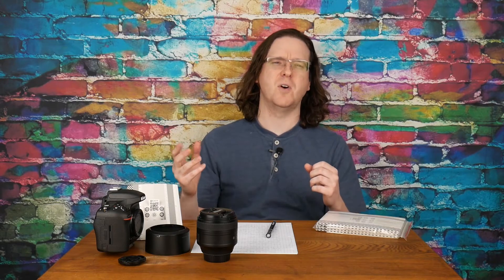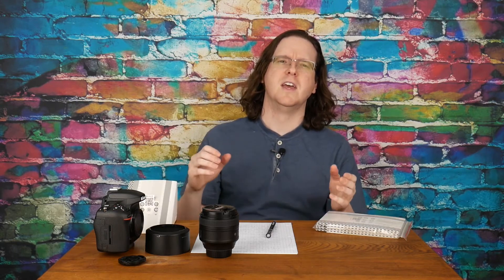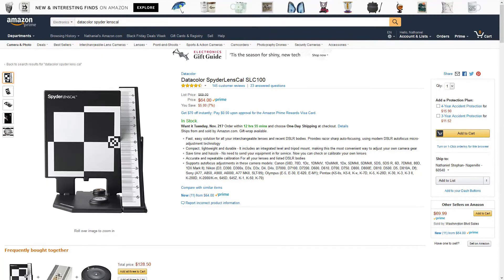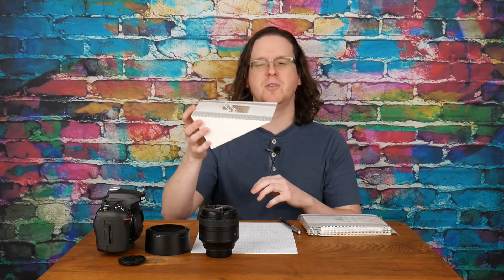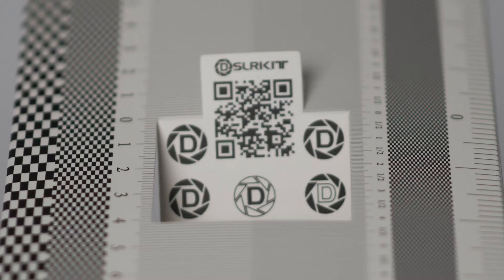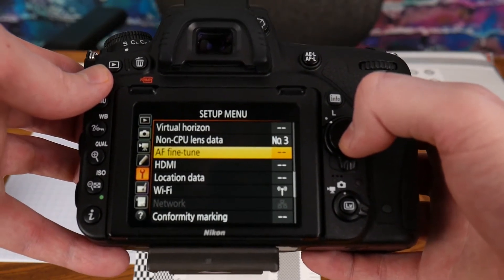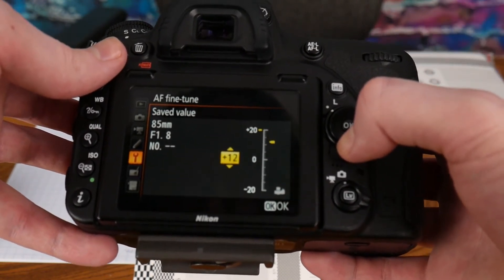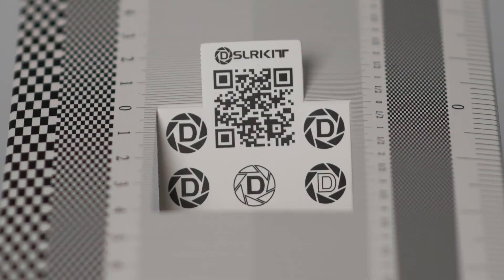How to Fix Front or Back Focusing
Fixing front or back focusing issues on a DSLR. Either of these focusing problems will result in photos that are out of focus. You will need a focus calibration tool to tell if a lens is not focusing correctly. After you understand the process to fix the problem, it shouldn't take you more than 5-10 minutes.

Check your camera's manual to see if the camera has the option to adjust the fine focus of a lens. Older camera bodies and those targeted to consumers tend to not have these features. Also, mirrorless cameras can not front or back focus as they use the camera sensor to focus.

Outside the Shot is a participant in the Amazon Services LLC Associates Program, an affiliate advertising program designed to provide a means for sites to earn advertising fees by advertising and linking to Amazon.com.

DSLRKIT Lens Focus Calibration Tool